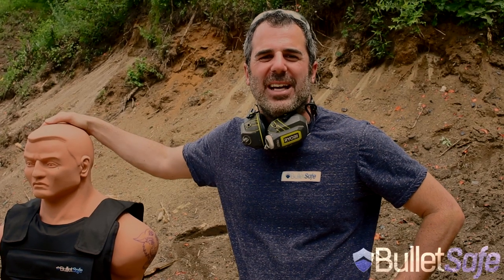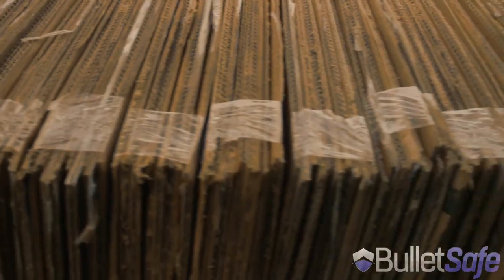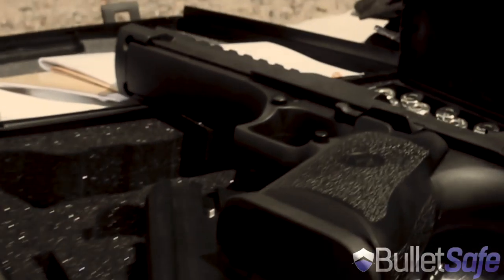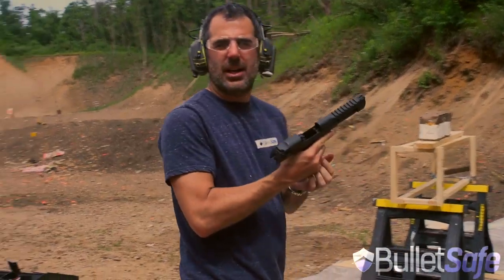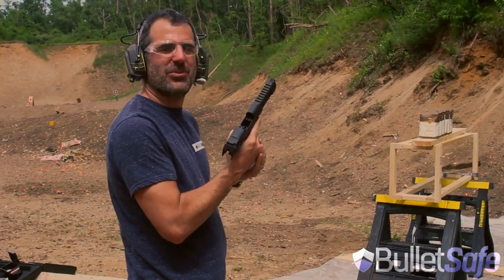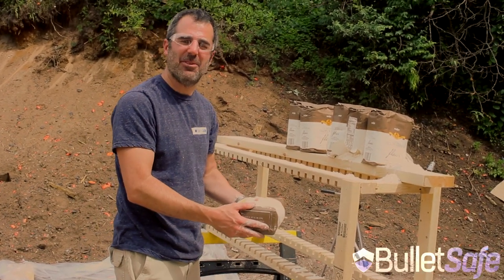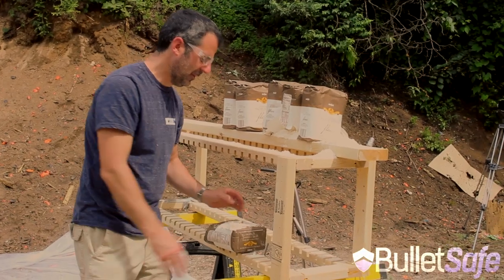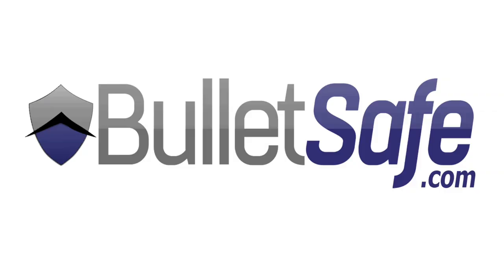.50 Cal Desert Eagle vs. Bags of Flour - How Bulletproof Episode 4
Ever wonder how bulletproof regular objects are?  We do.  We are BulletSafe and we make bulletproof vests and we wondered how much of certain objects you would need to be the equivalent of a bulletproof vest.  So we created a series of videos called "How Bulletproof".  In this episode we are testing 1 lb. bags of flour.